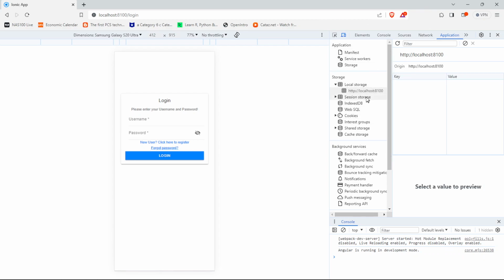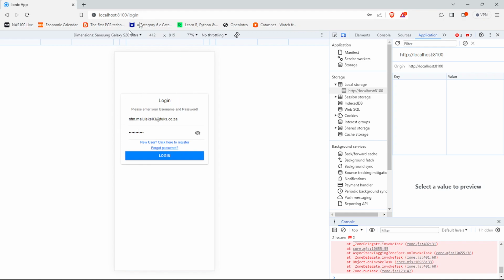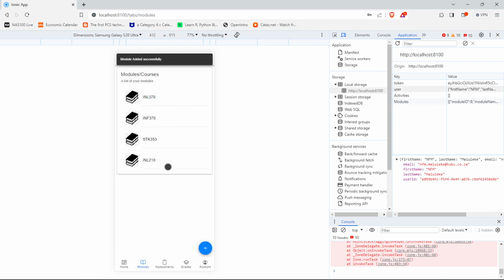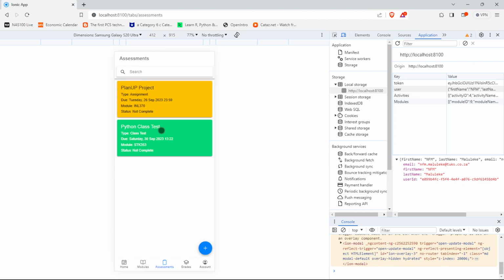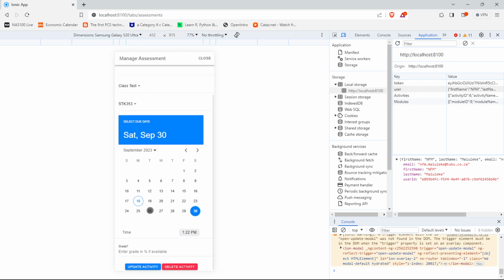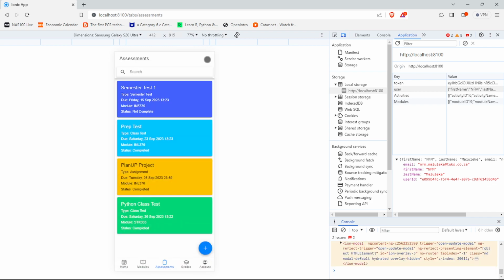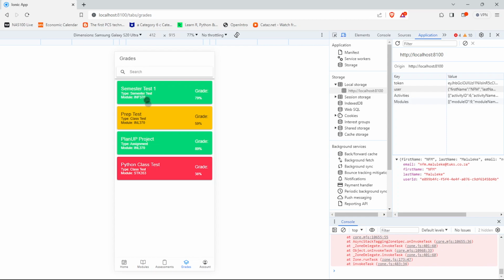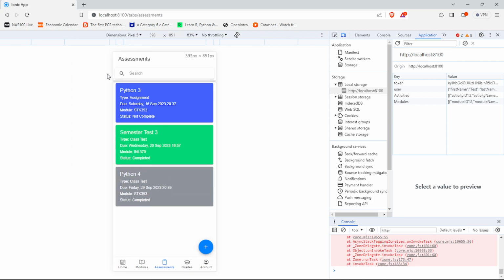Ionic 7 PlanUP Mobile App Interface Demo 2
The Application was created using Angular Ionic 7 and ASP.Net core 7 C# API. SQL database was used and initialized through Entity Framework Migration.

.Net identity was used for Security.